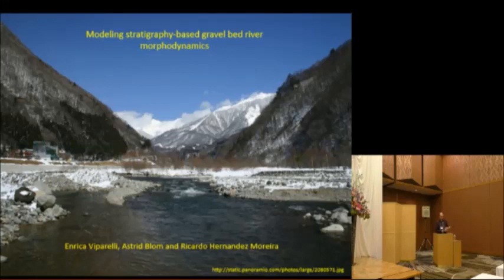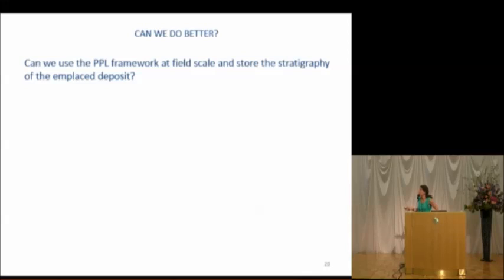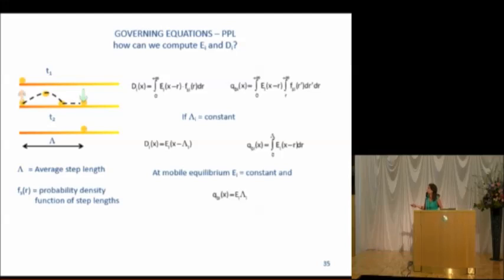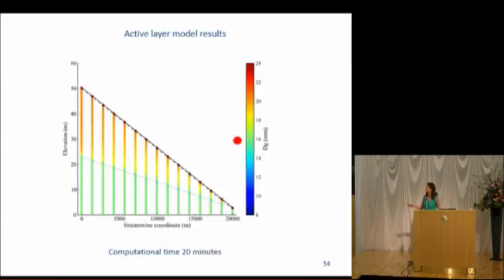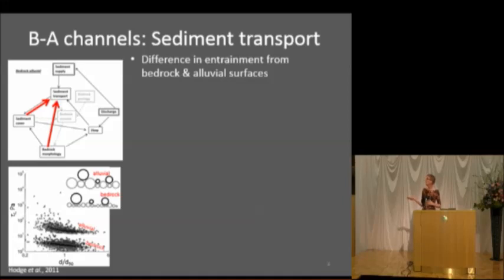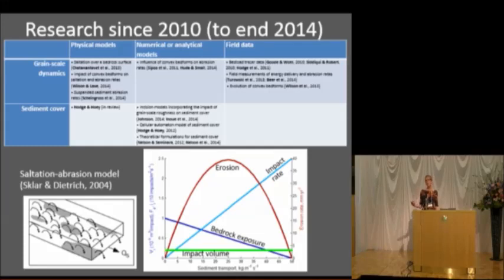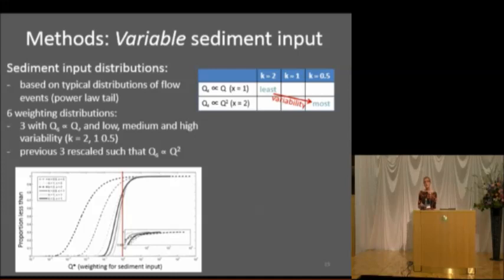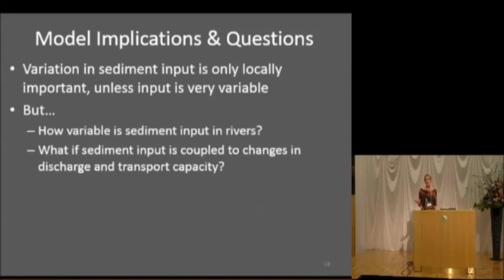Session 15: Sedimentology-related modeling: deposit stratigraphy and bed cover